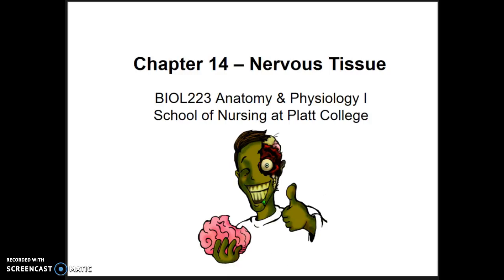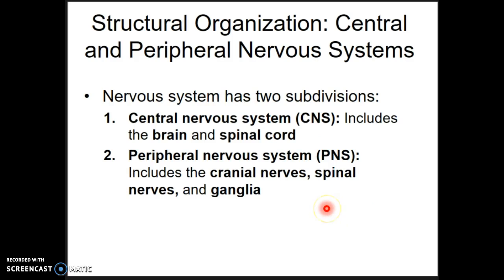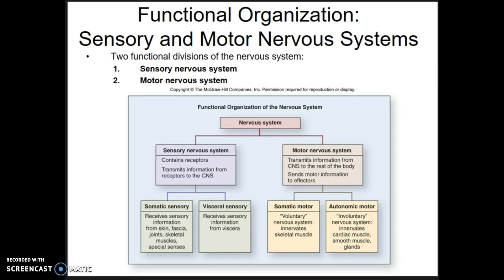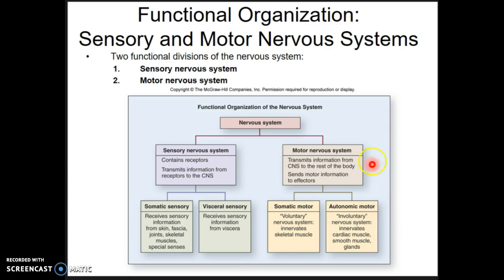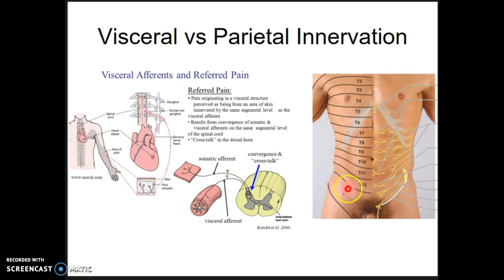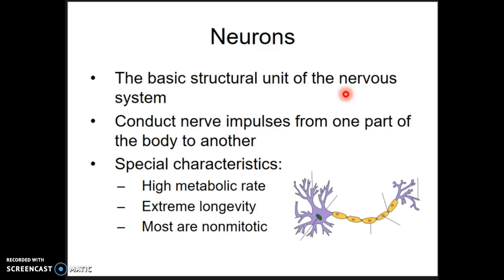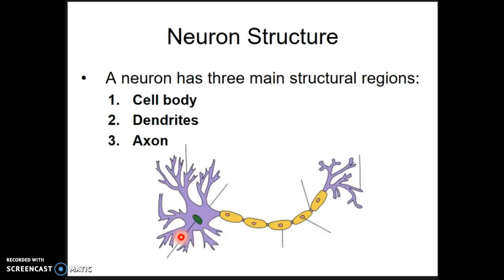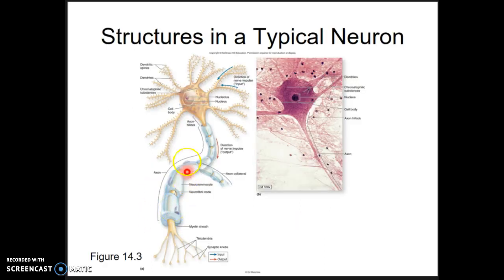Chapter 14 part 1